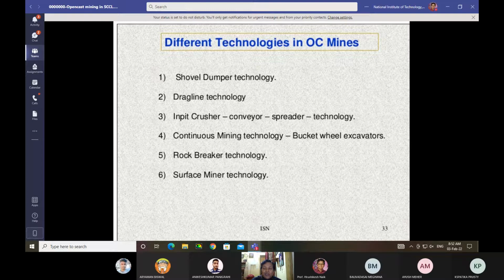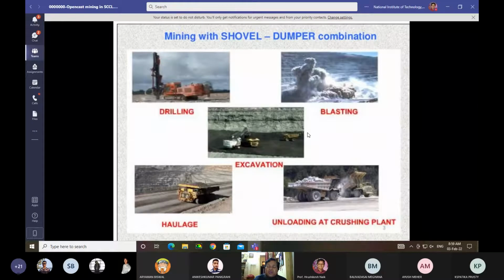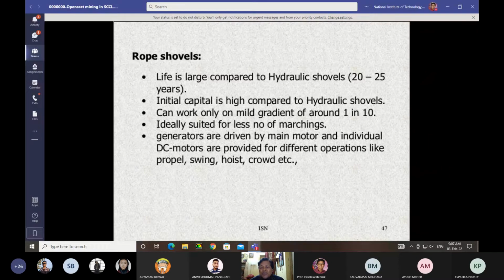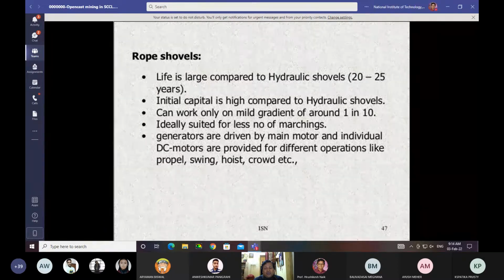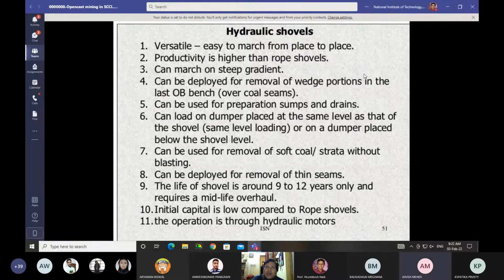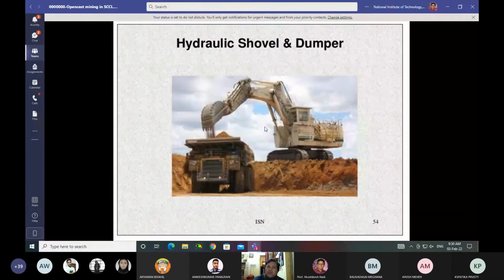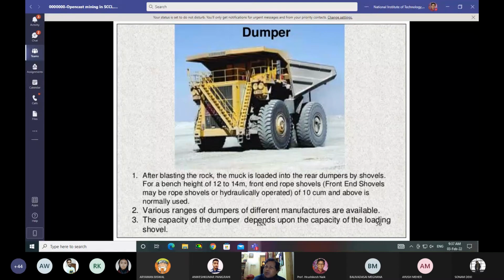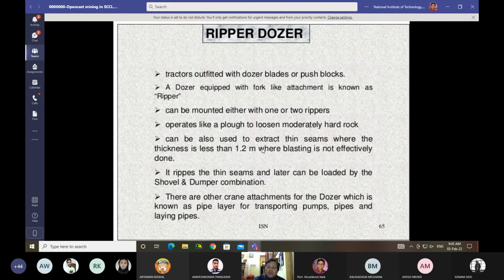Shovel dumper mining technology